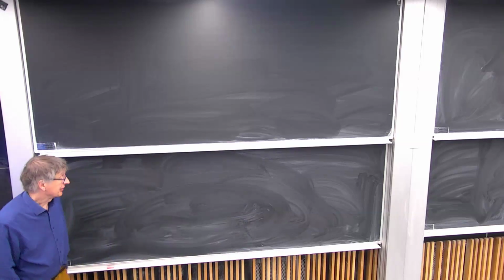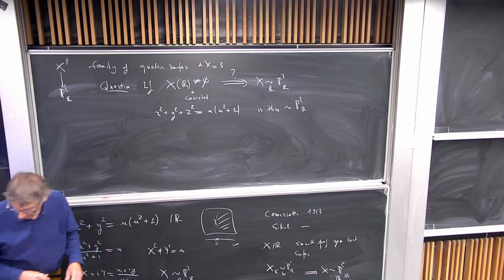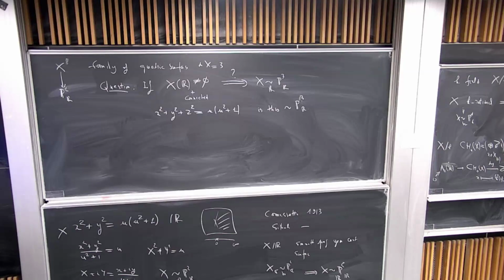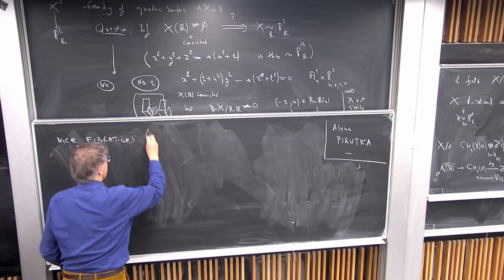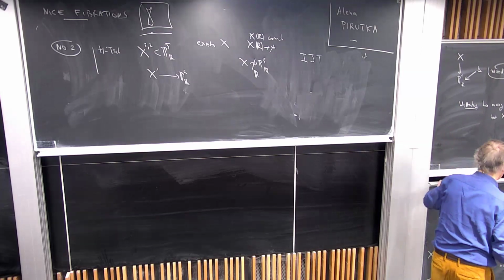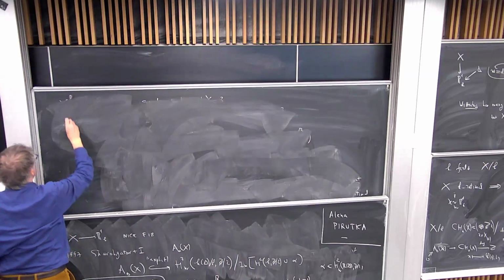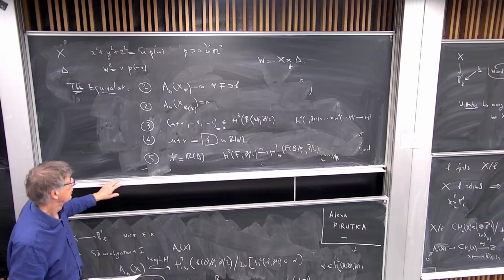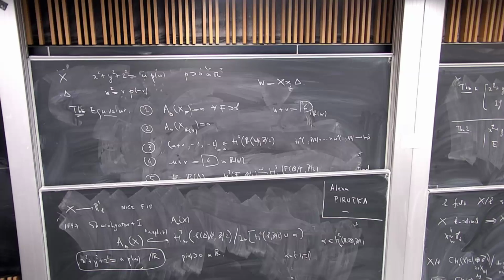Jean Louis Colliot Thélène - On the rationality problem for quadric surface bundles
Jean Louis Colliot Thélène - On the rationality problem for quadric surface bundles over the real projective line